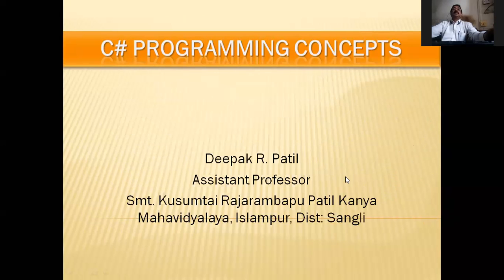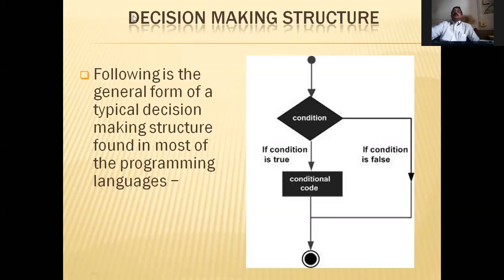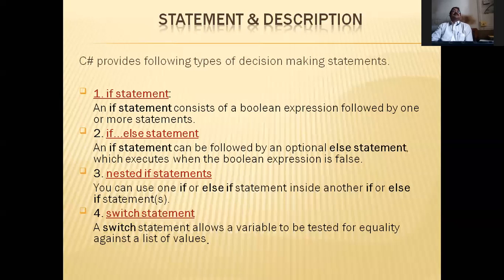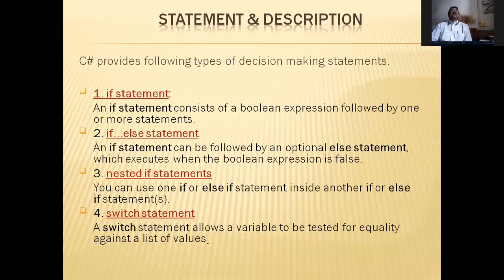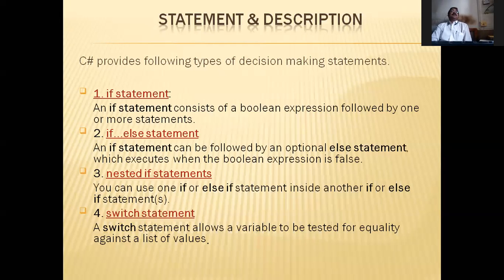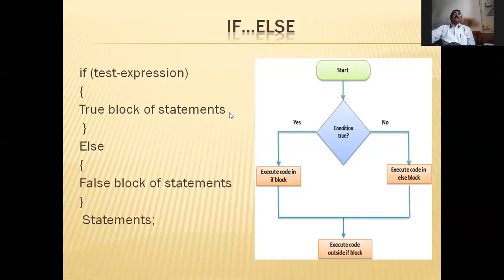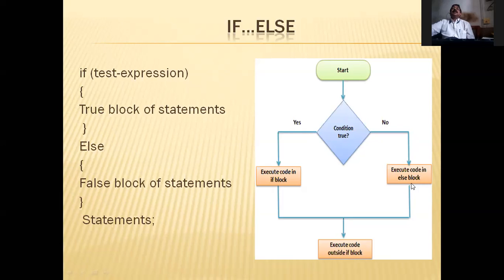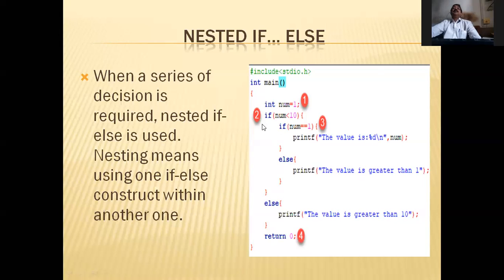C# Decision Making Statements